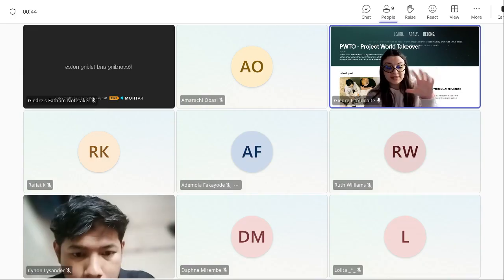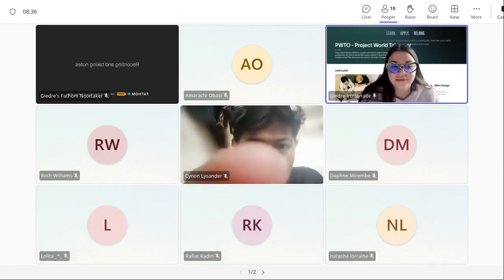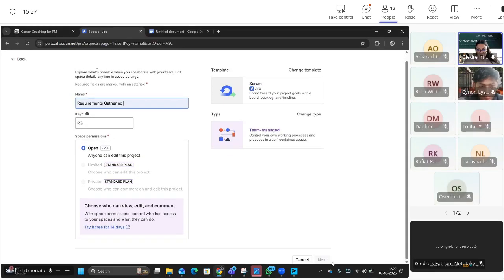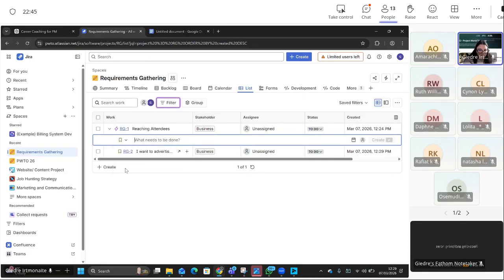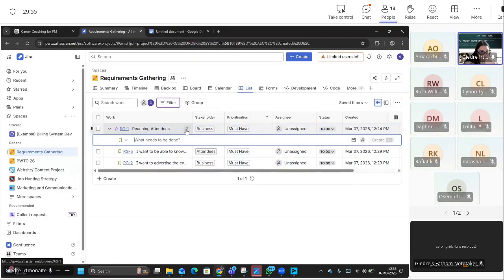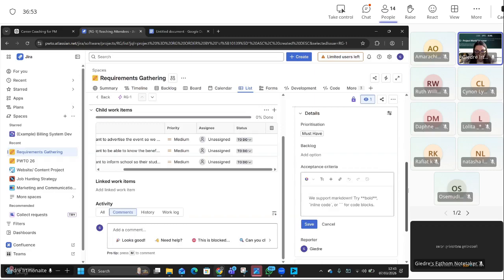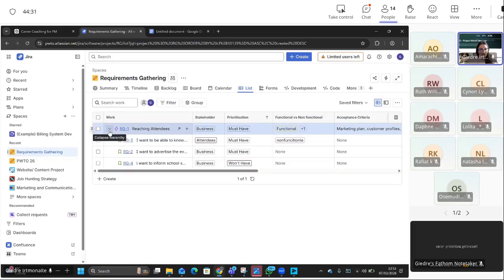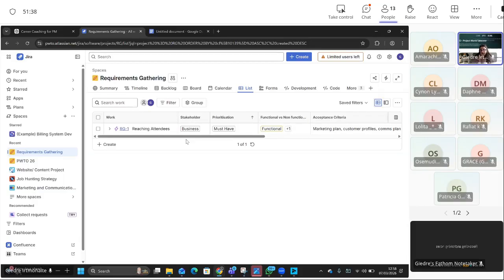Requirements Gathering Explained | PWTO Real Project Management Work Experience (BA & PM Training)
Requirements Gathering Explained | Business Analysis & Project Management Workshop

In this workshop recap, we explain requirements gathering in project management and business analysis, why it is critical for project success, and how teams capture stakeholder needs effectively.

One of the biggest reasons projects fail is incorrect requirements management. When teams make assumptions instead of gathering clear requirements from stakeholders, they risk building the wrong solution, causing delays, rework, and stakeholder dissatisfaction.

This session explains how project professionals gather, structure, and prioritise requirements using practical techniques and tools such as Jira, user stories, epics, acceptance criteria, and MoSCoW prioritisation.

In this video we cover:

What requirements gathering is in project management

Why poor requirements management leads to project failure

The difference between Business Case, Requirements Gathering, and Project Planning

How to write User Stories using the format: As a user, I want, so that

The difference between Epics, User Stories, Acceptance Criteria and Tasks

How to prioritise requirements using MoSCoW (Must, Should, Could, Won't)

The difference between functional vs non-functional requirements

How to capture and organise requirements using Jira

Why stakeholder engagement is critical in business analysis

We also review real examples from the workshop and the lessons learned by the teams completing their requirements gathering exercises.

Project Managers

PMO professionals

Anyone learning Agile, requirements gathering, or Jira

Key Insight From the Session

Projects rarely fail because teams don’t work hard enough.

Projects fail because the wrong solution was built.

Requirements gathering ensures teams clearly understand stakeholder needs, business goals, and priorities before delivery begins.

Topics Covered

Requirements Gathering
Stakeholder Requirements
Epic vs User Story vs Acceptance Criteria
MoSCoW Prioritisation
Requirements Backlog
Functional vs Non-Functional Requirements
Using Jira for Requirements Management

requirements gathering
business analysis
project management
jira requirements management
user stories explained
epic vs user story
acceptance criteria agile
moscow prioritisation
stakeholder requirements